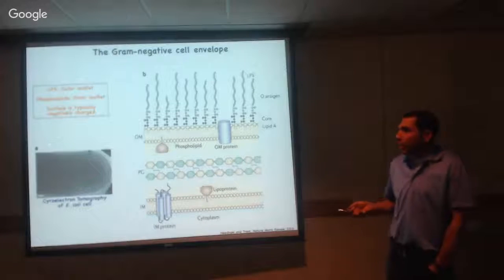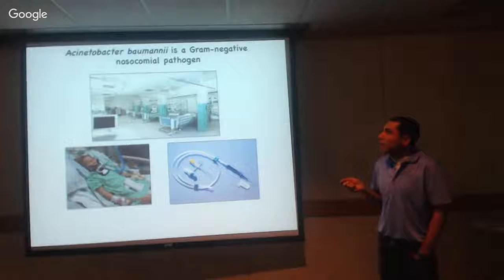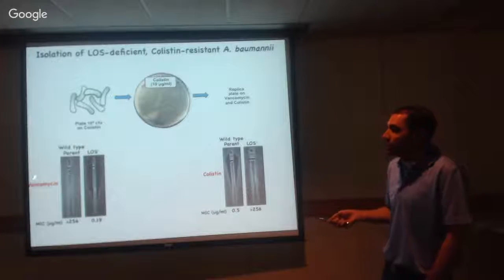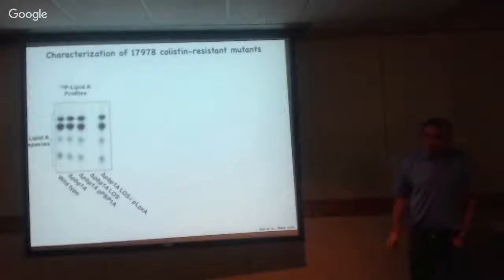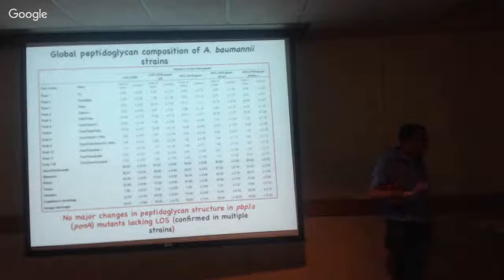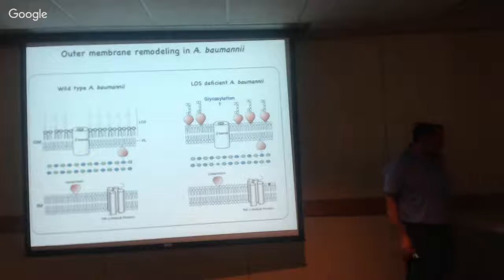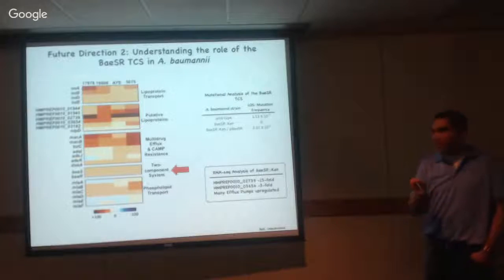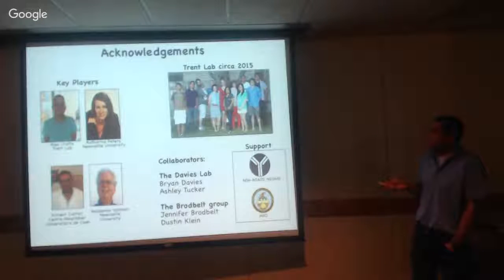AG3C talk (07 Nov 2016)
Speaker: Joe Boll (Davies lab)
Title: "A Barrier Between Us: How Remodeling Surface Moieties Impacts Bacterial Fitness"